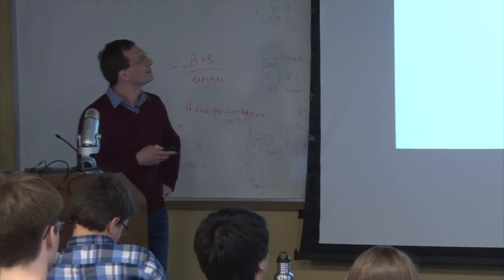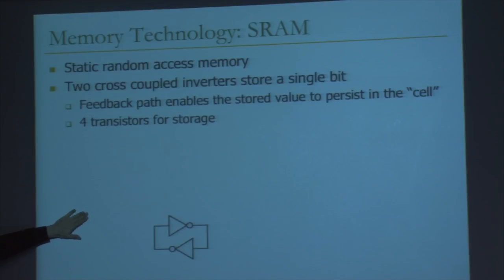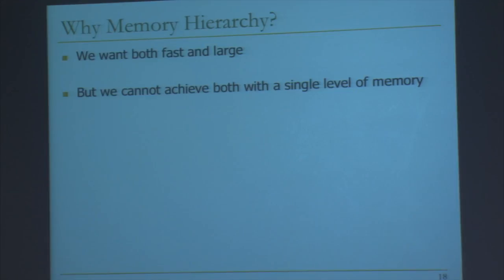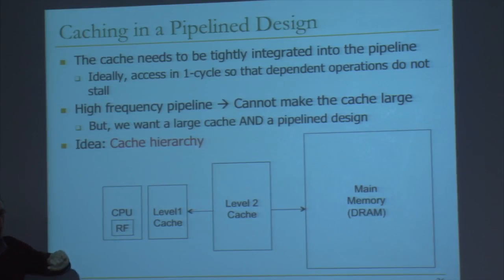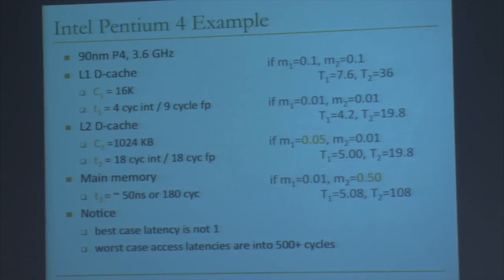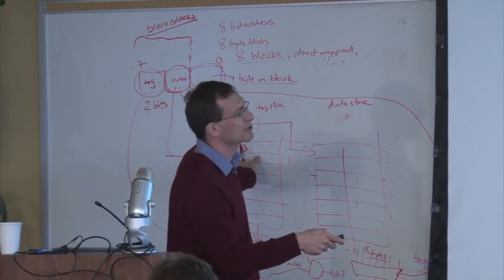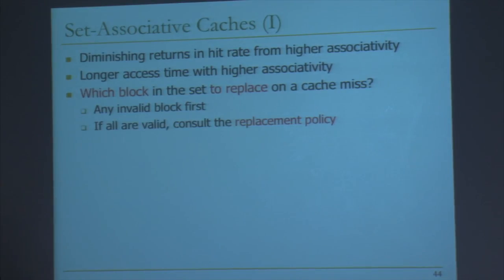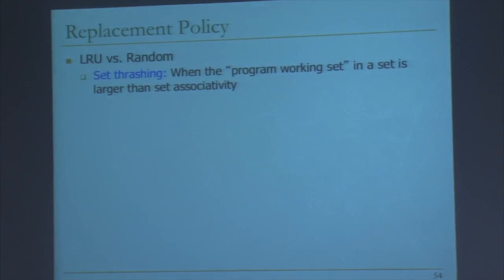Lecture 19. Memory Hierarchy and Caches - CMU - Computer Architecture 2014 - Onur Mutlu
Lecture 19. Memory Hierarchy and Caches